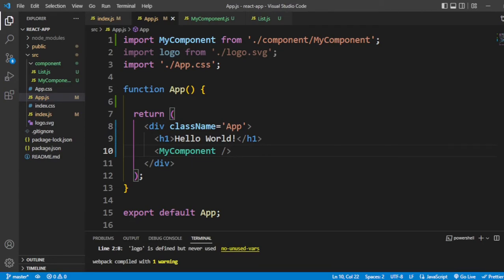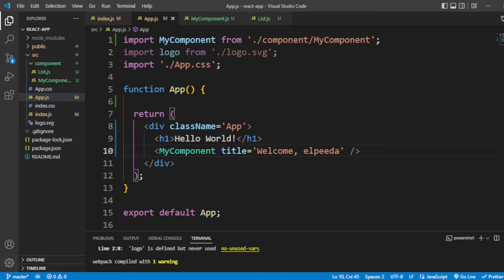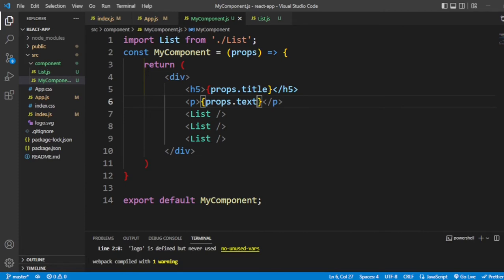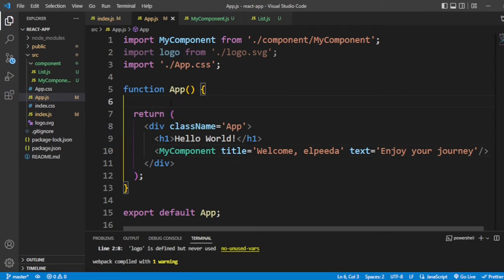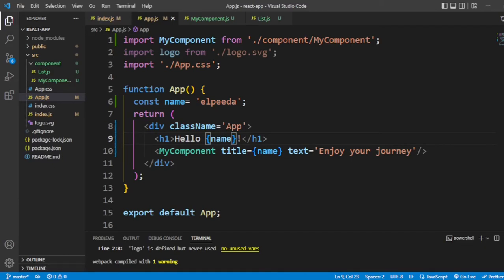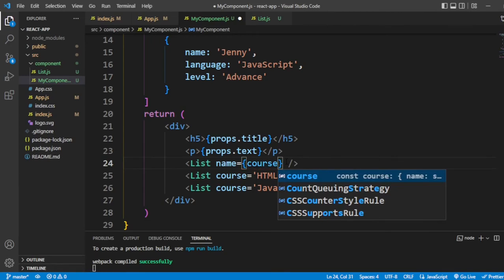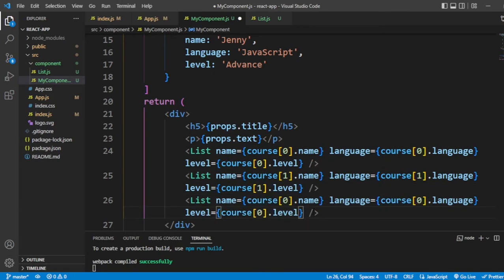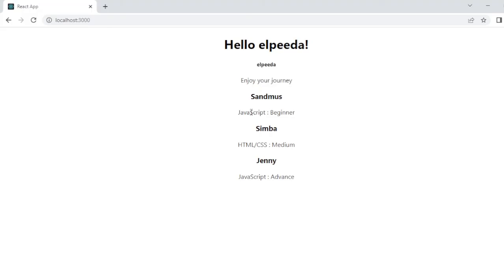React "props" OR "property" : 4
In today's topic, we'll learn about props and their roles in react. What it is and how to pass props from parent to child components. I'll go over it in detail with an example.

I also write an article about add props to functional component in detail please visit If you enjoy reading more.

Timestamps:
0:00 - Intro
0:32 - What are props?
1:42 - First ex of passing props
3:09 - Pass multiple props to component
4:15 - Make component reusable
5:53 - Use variable as props
6:56 - Pass data from parent to child component
14:18 - Omit props and use curly braces instead
15:08 - Outro